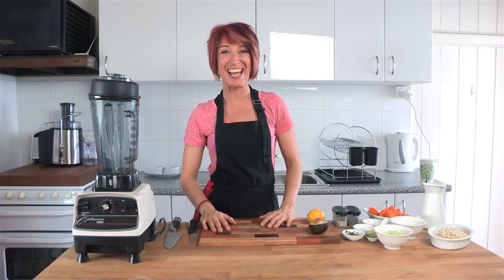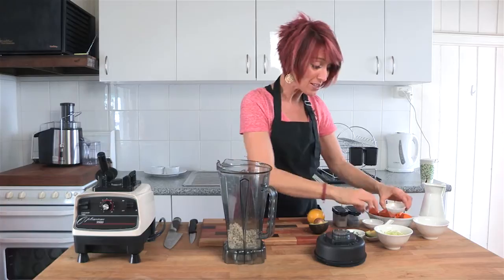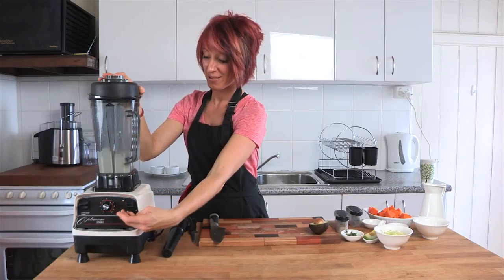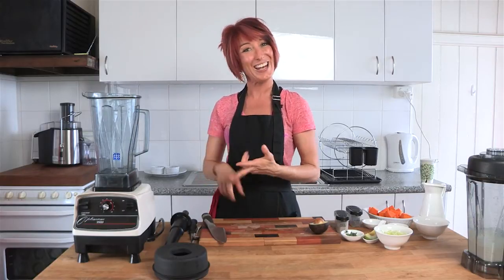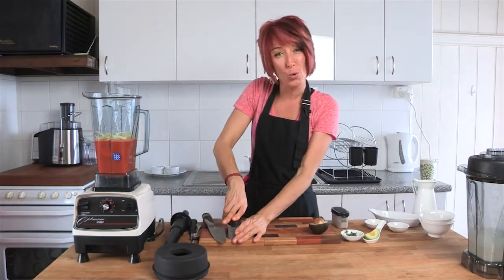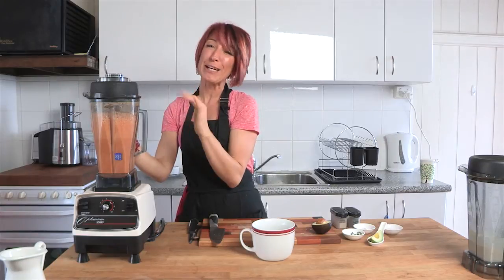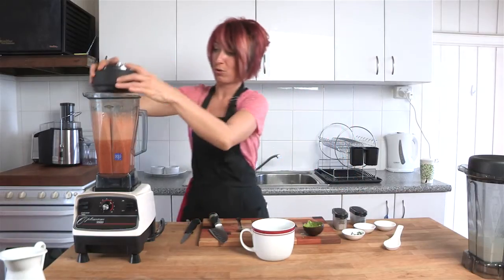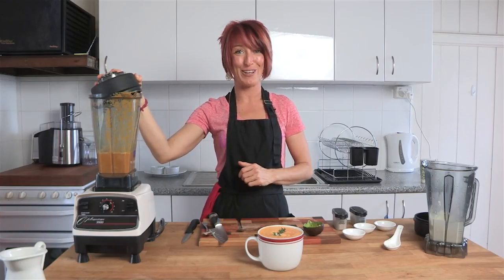Optimum 9900: Spiced Pumpkin Soup with Pine Nut Cheeze on Getting into Raw Cooking with Zane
Today I'm going to teach you to use your amazing OPTIMUM 9900 Blender to create a
"Spiced Pumpkin Soup with Pine Nut Cheeze on Getting into Raw Cooking with Zane"

This recipes is from Going Raw by Judita Wignall, watch for a sneak peak at some more of Judita's recipes coming soon!

Pine Nut Cream
1 cup pine nuts, soaked 2 hours
1/4 cup water
2 tablespoons lemon juice
1/4 teaspoon sea salt
Dash of white pepper

Place all ingredients into the OPTIMUM and process until completely smooth.

Soup
3 cups fresh carrot juice
3/4 cup butternut Pumpkin, cubed
1/4 cup sliced leeks
1 1/2 teaspoons all spice
1 teaspoon fresh thyme
3/4 teaspoon sea salt
pinch of pepper
3/4 medium-sized avocado

Place all ingredients except avocado into the OPTIMUM and process until smooth. If you like a warm soup, blend for two minutes. Add avocado and blend again until smooth.

Pour into soup bowls and serve with pine nut cream.

Soup will keep for 3-4 days in refrigerator. Pine nut cream will last about a week in  the refrigerator.

Quick & Easy Tip: You can use store bought organic carrot juice and pre-cut butternut pumpkin if you're in a pinch for time.

Nutrition Note: Carrot juice is high in beta-carotene, a phytonutrient which our body converts into vitamin A, a powerful antioxidant responsible for reducing free radical damage, maintaining eye health as well as liver function and bone formation.

This recipes is from Going Raw by Judita Wignall